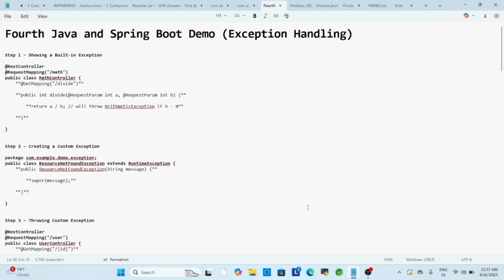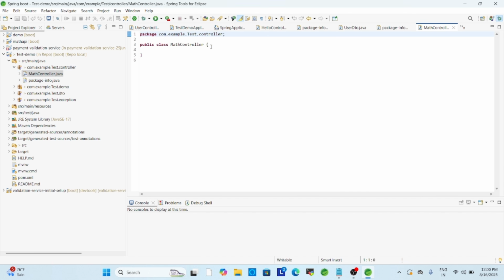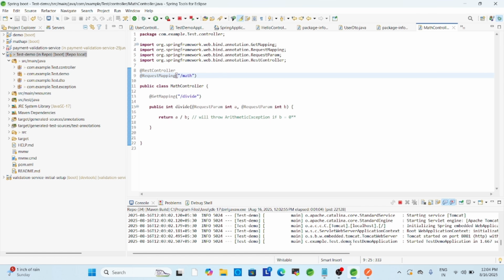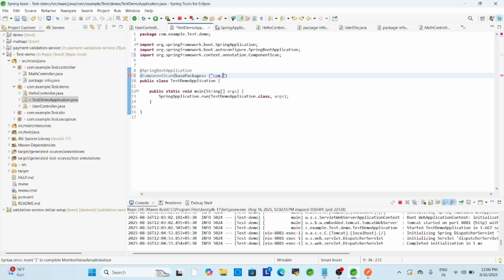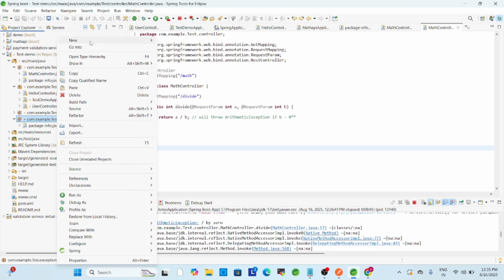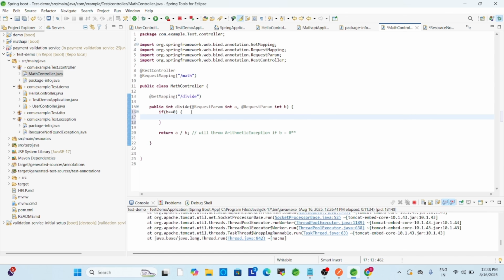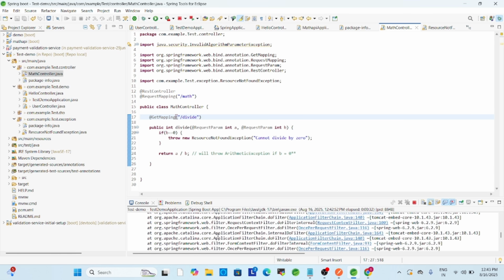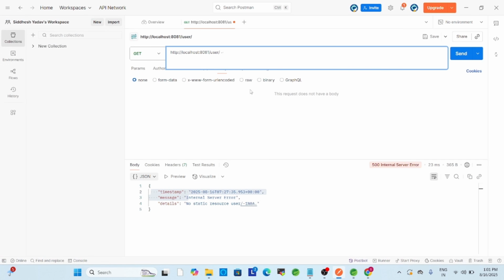Demo 4 Spring Boot Exception Handling Demo | Custom Exception + REST API Example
In this video, I demonstrate how to implement exception handling in Spring Boot REST APIs with a simple and practical example.

✅ Creating a custom exception (ResourceNotFoundException)
✅ Using @RestController to build APIs
✅ Throwing exceptions (e.g., divide by zero case)
✅ Handling errors gracefully with Spring Boot
✅ Testing in Postman (valid & invalid requests)

This demo is perfect for beginners who want to learn how to build robust APIs with proper error handling.

🔗 Topics Covered:

What is a custom exception in Spring Boot

Extending RuntimeException

Throwing exceptions in controllers

Understanding HTTP error codes (404, 500)

Debugging with Postman

💡 Tools used:

Spring Boot

Postman

STS4 / IntelliJ